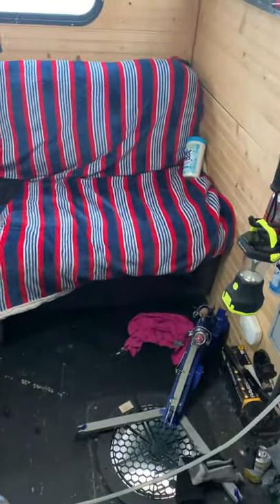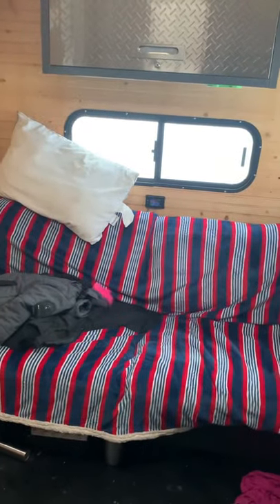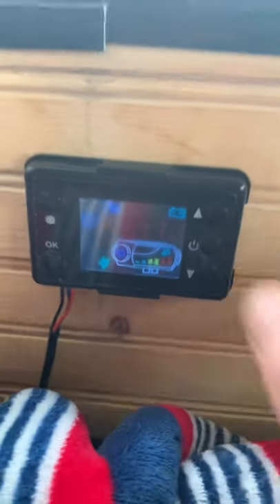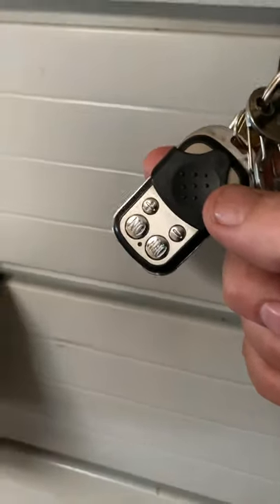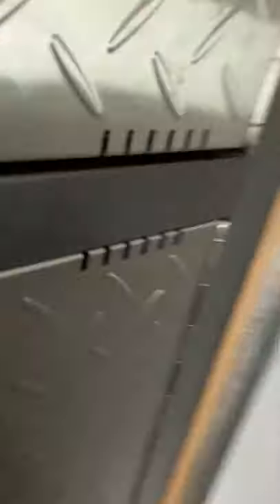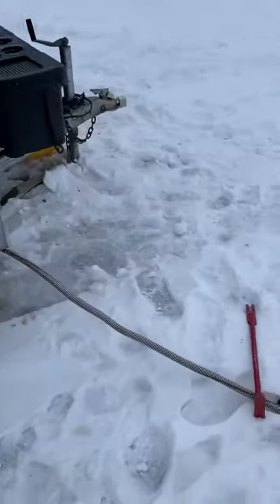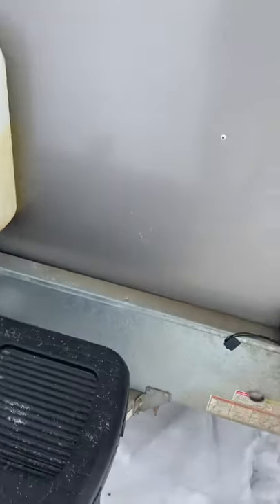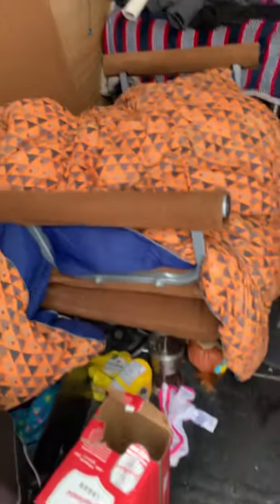Diesel Air Heater in Ice Shack!!! GAMECHANGER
Quick video of a cheap Chinese diesel air heater used for ice fishing.